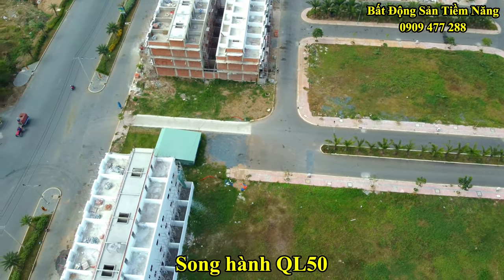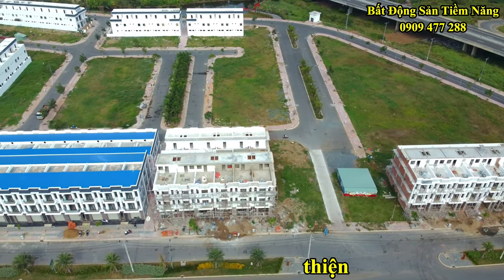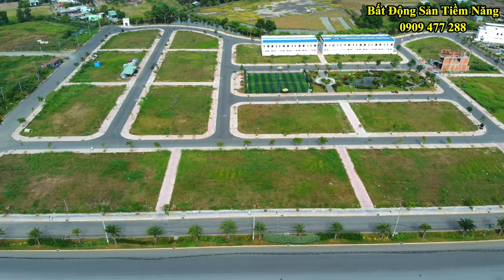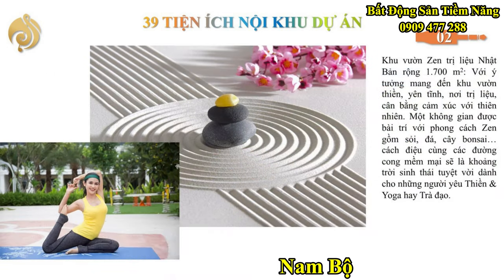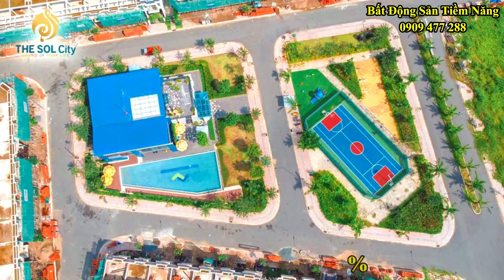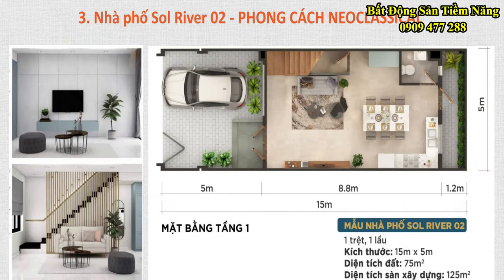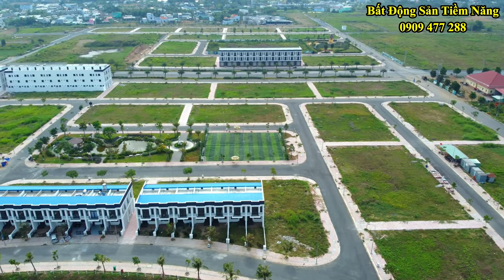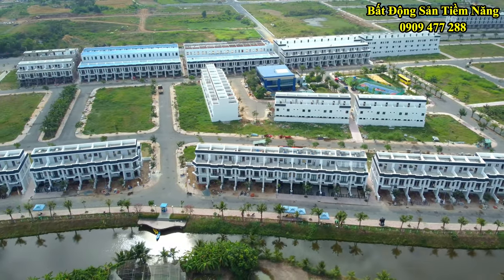Dự an The Sol City Long An, giá bán và tiến độ bạn giao | Phước Sửu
- Khu đô thị The Sol City tọa lạc trên đường Vĩnh Phú 41, xã Long Thượng, huyện Cần Giuộc, tỉnh Long An. Đúng với tên gọi của nó, dự án The Sol City nằm giáp với khu đô thị mới Nam Sài Gòn, tiếp giáp với hai huyện Bình Chánh và Nhà Bè của thành phố Hồ Chí Minh.

Và điều thú vị của dự án The Sol City chính là cả hai huyện giáp ranh này chuẩn bị lên “Quận” thuộc thành phố Hồ Chí Minh. Điều này khiến tiềm năng tăng giá của khu đô thị The Sol City là cực kỳ lớn; cùng với đó là sự đổi mới liên tục về hạ tầng giao thông, hệ thống tiện ích – dịch vụ của cả khu vực.

Ngoài ra, Khu đô thị The Sol City còn sở hữu được một điểm rất thú vị về vị trí. Đó chính là tuyến đường cao tốc Bến Lức – Long Thành – Dầu Giây đi ngang qua khu vực dự án. Với vị trí cực kỳ tiềm năng trong tương lai, quý khách hàng có thể yên tâm lựa chọn đầu tư – an cư tại The Sol City.
- Với vị trí đắc địa, kết nối trực tiếp đến các cung đường chính: Cao tốc Bến Lức – Long thành Dầu Giây, Song hành Quốc Lộ 50, cao tốc Thành phố Hồ Chí Minh  – Trung Lương, Quốc lộ 1A, DT 835B,… Đây chính là vị trí trung tâm Cần Giuộc, là thành phố Công nghiệp, cửa ngõ kết nối Đồng Bằng Sông Cửu Long và thành phố Hồ Chí Minh.

Việc sở hữu vị trí đắc địa, trung tâm của khu vực, với hàng loạt các công trình hạ tầng đang được thi công rầm rộ tại đây. Dự án khu đô thị The Sol City sở hữu một tiềm năng tăng giá cực kỳ to lớn. Trong khoảng thời gian sắp tới, quý khách hàng đã có thể liên kết nhanh chóng đến các khu vực  trọng điểm thông qua các tuyến đường kết nối của cả khu vực, thời gian rút ngắn từ 15 – 45 phút  như:

Cao tốc bến Lức – Long Thành
Quốc lộ 50
Phú Mỹ Hưng
Trung tâm Sài Gòn
Cảng quốc tế Hiệp Phước
Khu công nghiệp Hiệp Phước
Song song đó, với viện hình thành các tuyến Metro, thời gian di chuyển thông thường đến trung tâm thành phố được rút ngắn từ 40 phút còn 25 phút. Điều này giúp cho thời gian di chuyển từ dự án The Sol City nói riêng và Cần Giuộc nói chung đến trung tâm Sài Gòn được giảm hơn 30%.
- Đến với khu đô thị The Sol City, quý khách hàng sẽ được trải nghiệm trọn vẹn hệ thống tiện ích nội khu đẳng cấp. Ngay tại nội khu dự án The Sol City, chủ đầu tư đã xây dựng với một không gian sống riêng biệt với vô vàng tiện ích sang chảnh bậc nhất tại long an, đáp ứng mọi nhu cầu thiết yếu trong cuộc sống như:

Quảng trường nghệ thuật Pop Art Trường học Quốc tế
Club House với quy mô diện tích hơn 1.000m2 Công viên dọc bờ sông River Star
Khu phức hợp thể thao bao gồm: Sân Tennis, Sân cầu lông, sân bóng chuyền, sân bóng đá,… Khu trung tâm thương mại
Khu tổ chức sự kiện Quảng trường nhạc nước trung tâm
Đường chạy bộ dọc bờ sông  Hồ bơi tràn chuẩn Olympic
Ngoài ra, khu đô thị The Sol City nằm cách các địa điểm trọng yếu liên kết trong khu vực chỉ vài phút di chuyển. Do đó, chỉ với vài bước chân, quý khách hàng có thể đến được chuỗi tiện ích ngoại khu đã nằm trong tầm tay.
Nhạc được cung cấp bởi Vlog Nhạc Không Bản Quyền.
✔ Xem thêm nhiều dự án đầu tư nổi bật tại đây :
Trân trọng!